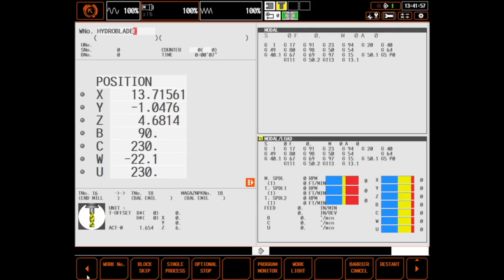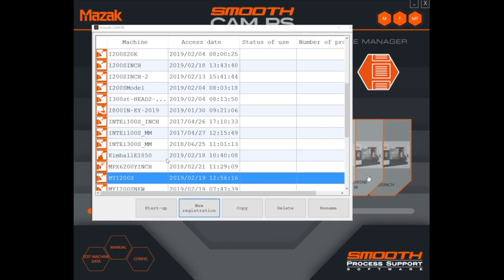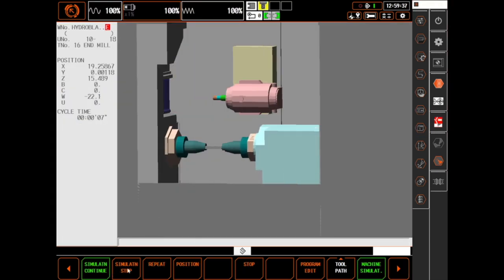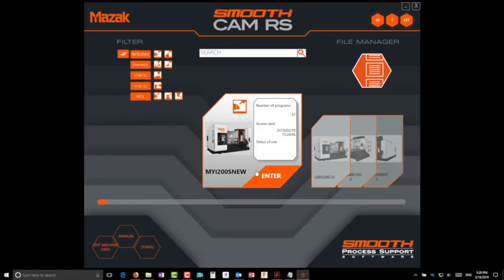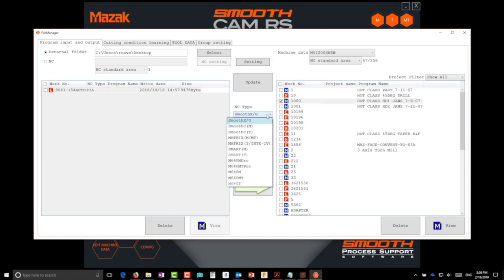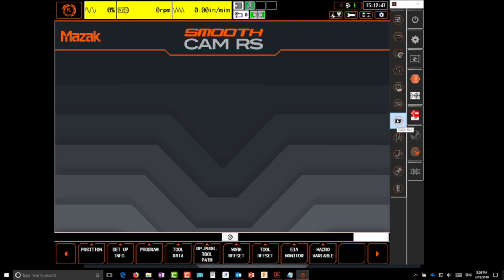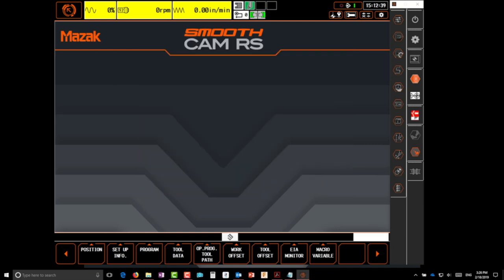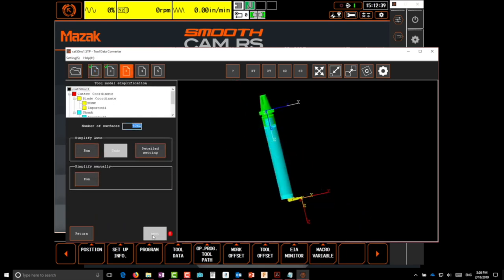Mazak SMOOTH Cafe: SMOOTH CAM RS Desktop Programming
Learn how SMOOTH CAM RS can help you consolidate your Mazak programming in one place in this episode of the SMOOTH Cafe.